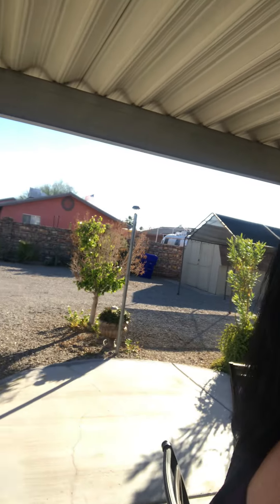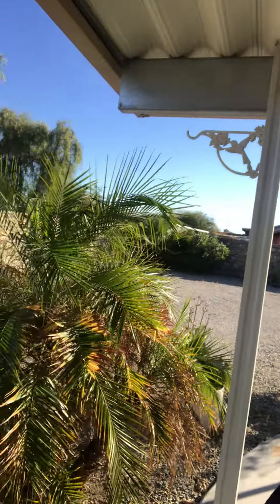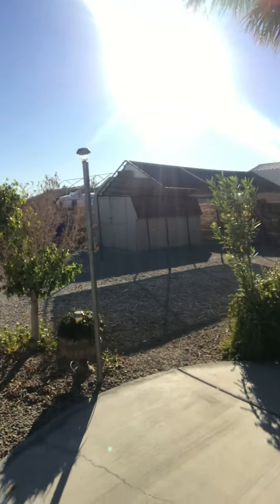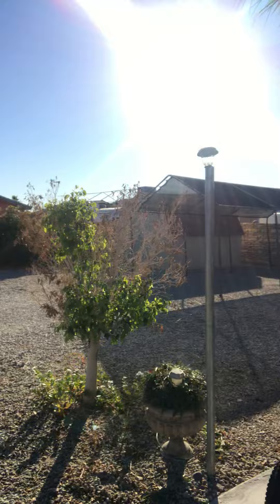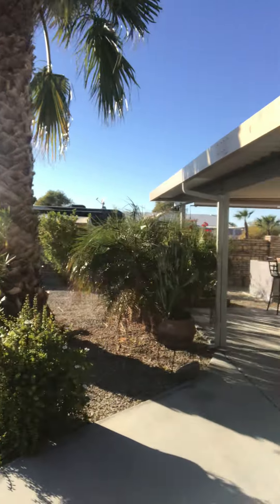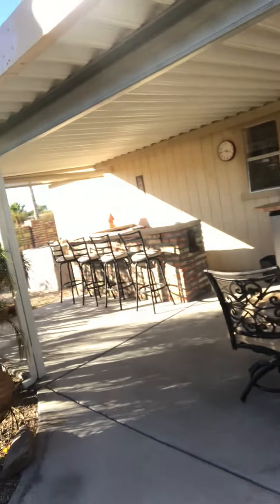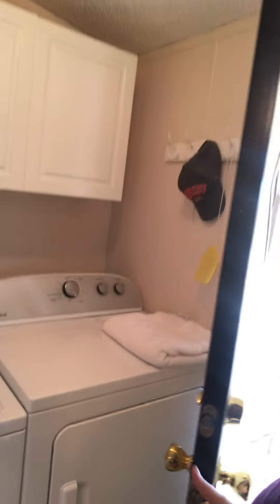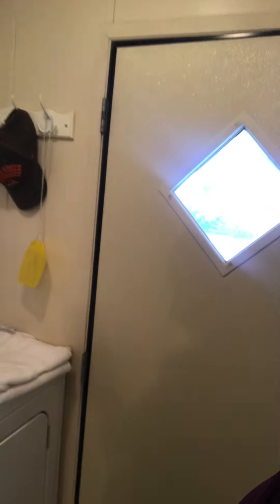Real Estate in Foothills of Yuma AZ Realty Executives, The Elite Group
3 bedroom 2 bath for sale